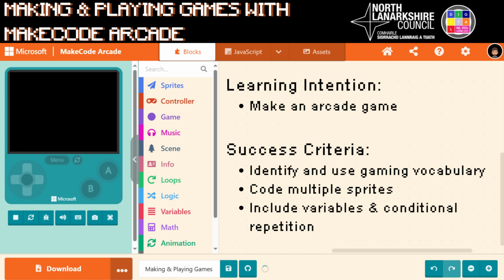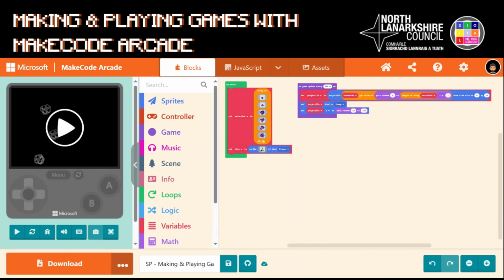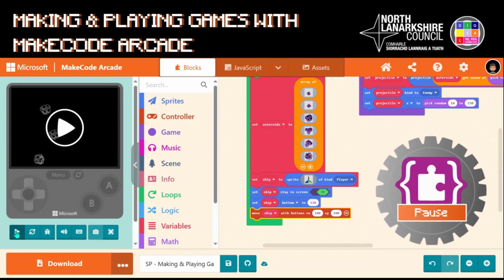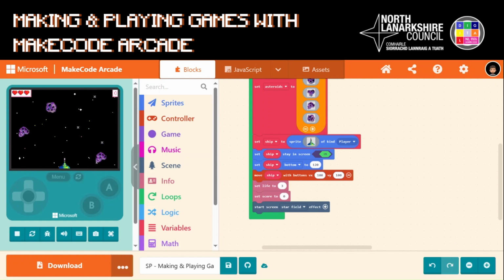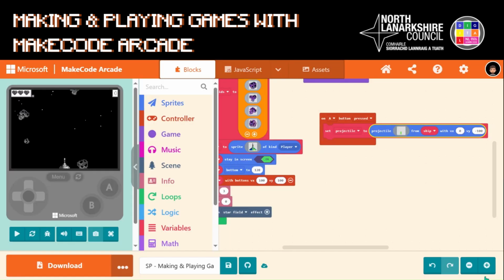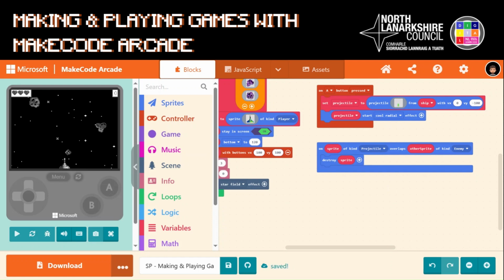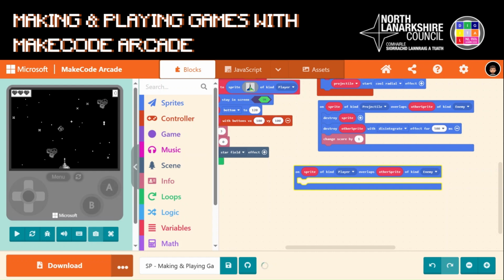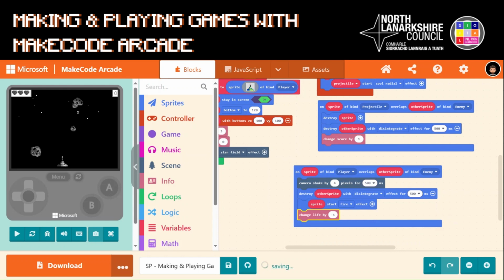Space Blast Code-Along - Education Scotland Digital Literacy Week Live Lesson - May 2025